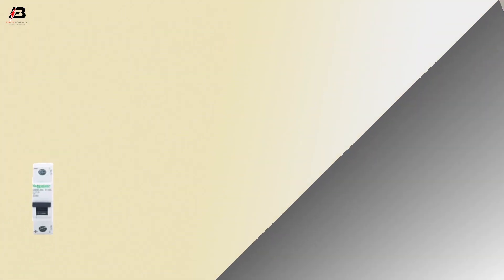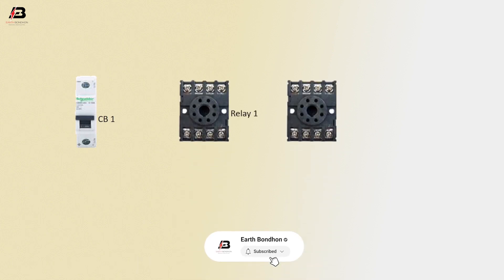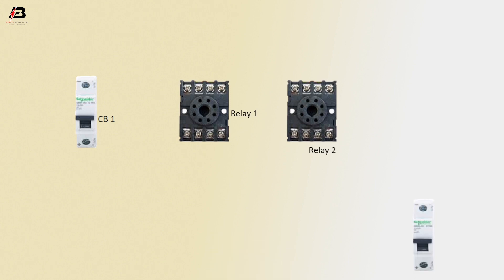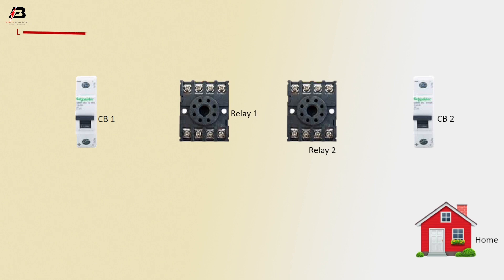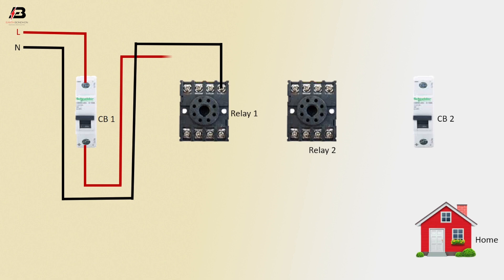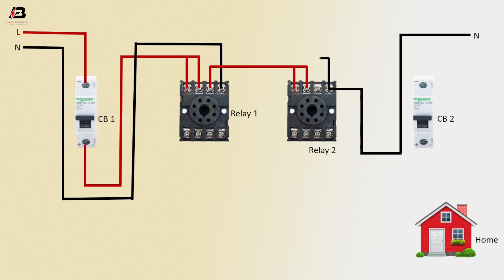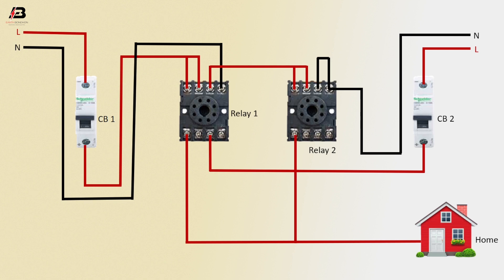How to Make Connect in Assemble Using 2 Relay Wiring Diagram | 8 pin relay wiring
This video Connect in Assemble Using 2 Relay Wiring Diagram. connect 2 relays of the same type and rating in parallel to increase the amperage rating. the output of the relay wires joined together and brought out to the terminals to be connected for the load. in the control circuit. you must connect both relays to be off-on at a time.